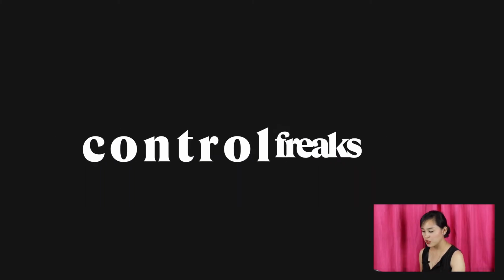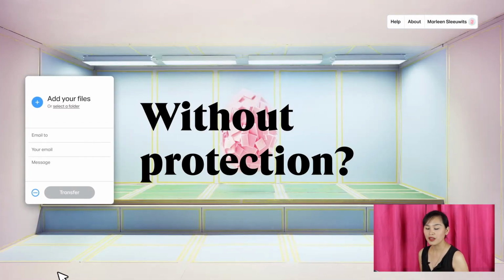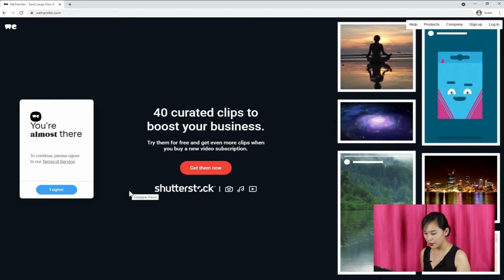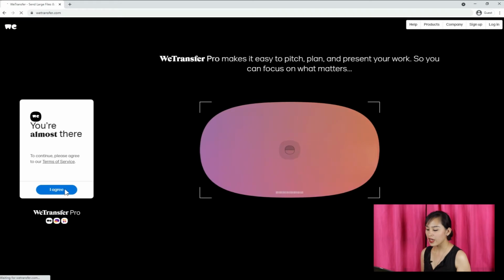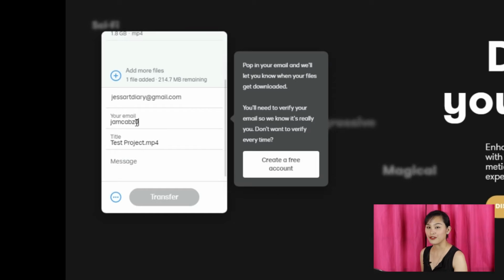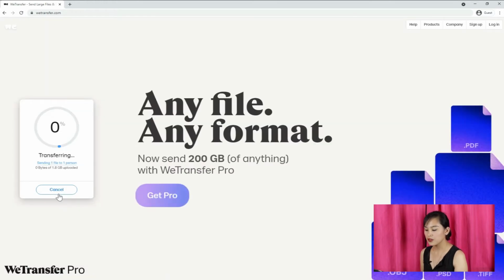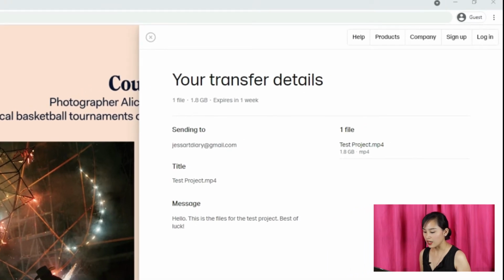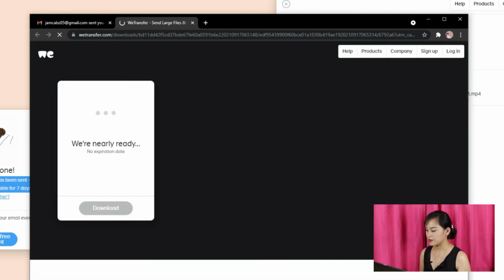How to SEND LARGE FILES for FREE | WeTransfer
Here's a quick tutorial how you can send large files easily at work or on your school requirements.

Track: 4URA, Jade Key & BrillLion - Beautify (feat. KNVWN)